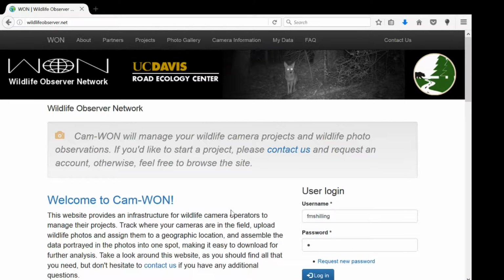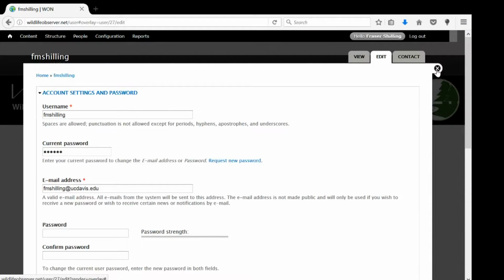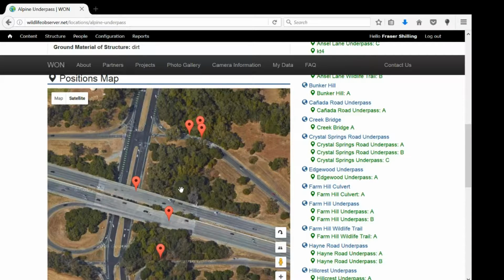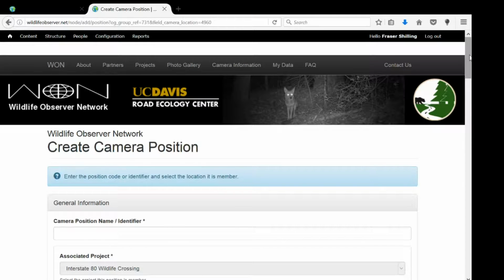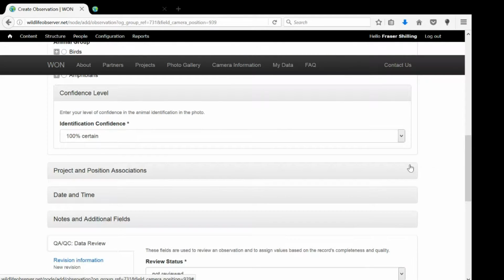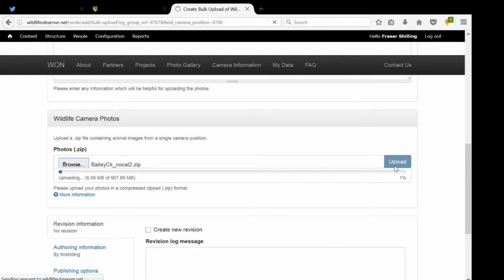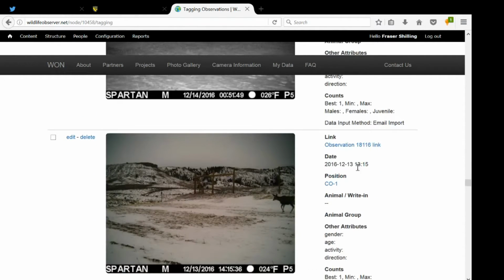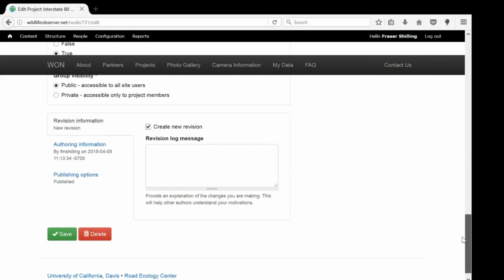Introduction to Using the Cam-WON Web-System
This video introduces the web-system Cam-WON which can be used to manage camera trap projects.